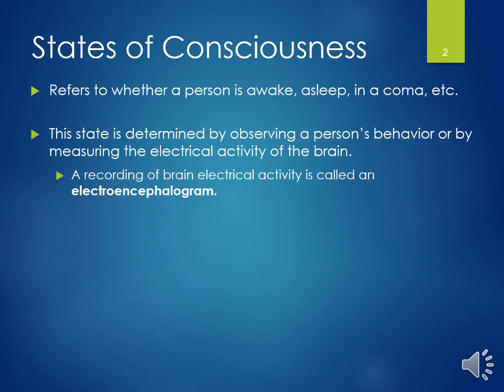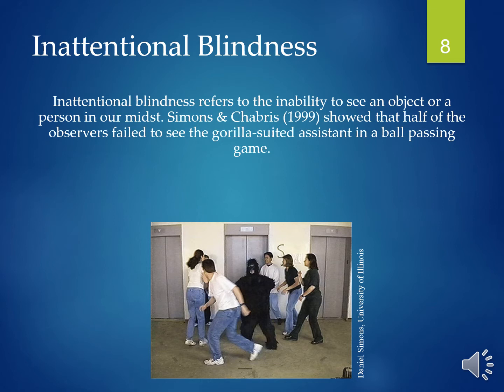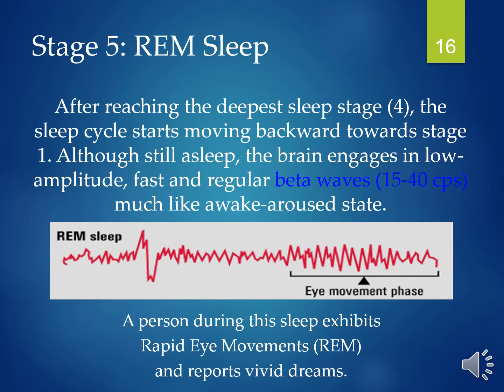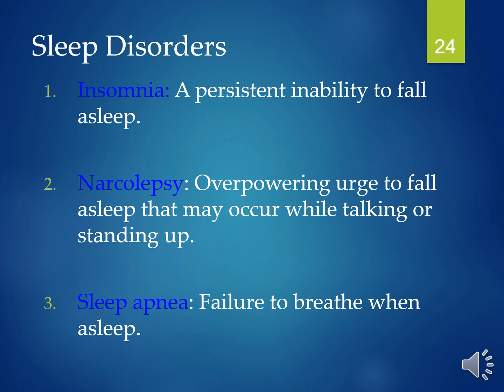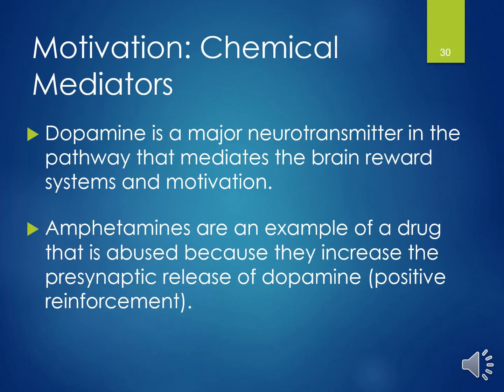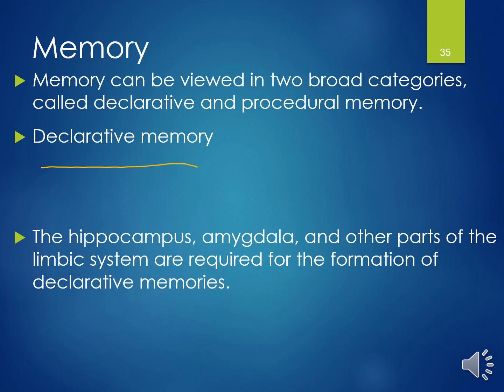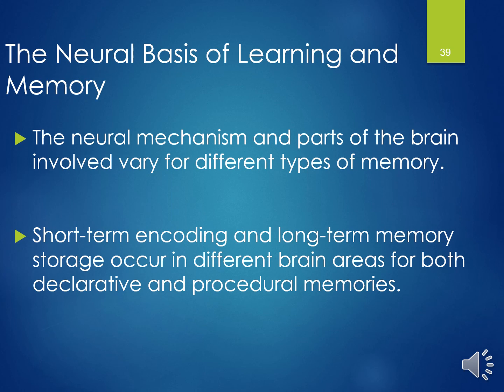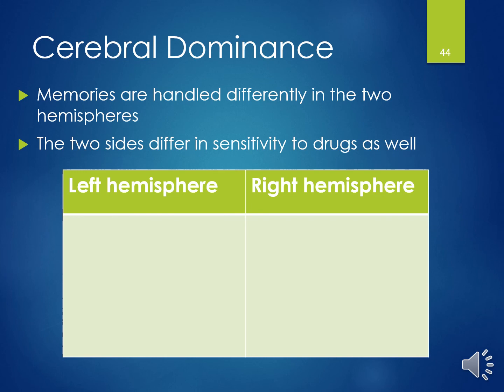Lecture 10 the brain and conscious behavior video BIO 226